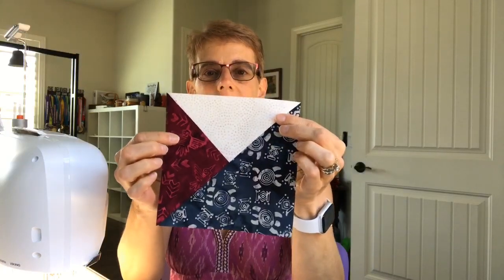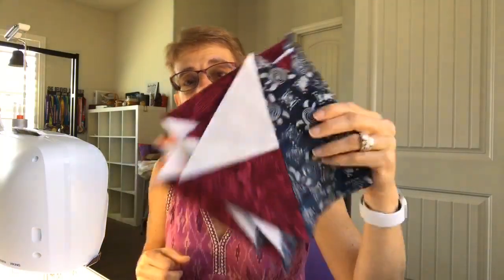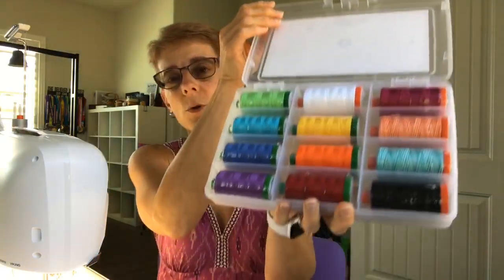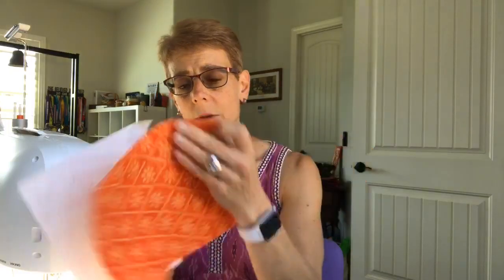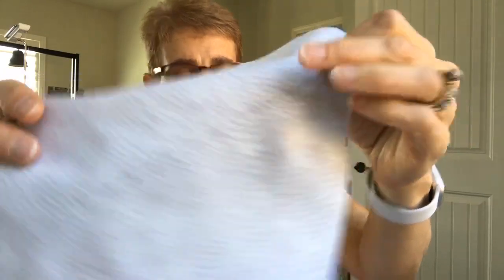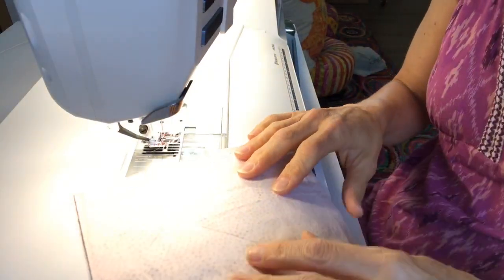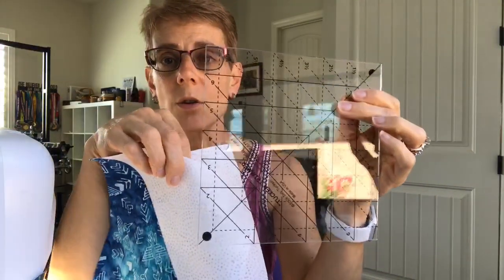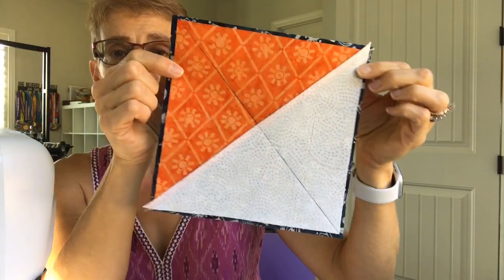Watch Me Wednesday Episode 115 - Combination Block Tutorial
Today I will be demonstrating how to make a combination block.  You can use this block to create borders, stars and so much more!

Come and join me and see what I am demoing today.  I guarantee you are going to LOVE this demo and the Tucker Trimmer from my friend Deb Tucker and Studio 180 Designs

The block I am making today uses my Ancient Etchings Fabric Collection from Island Batik.  You can find it here:

The tool I am using is the Tucker Trimmer and can be found here:

I am also using Aurifil thread to sew and that can be found here:

All is sewn on the NEW Designer Epic 2 with Laser Light technology!!!

Island Batik  Deb Tucker's Studio 180 Design Aurifil HUSQVARNA VIKING Sewing Machines - Global